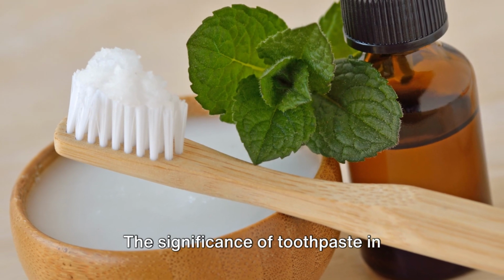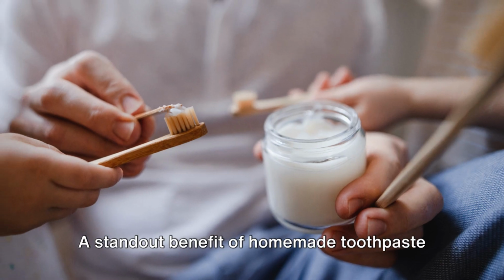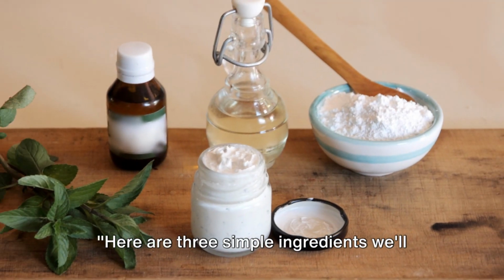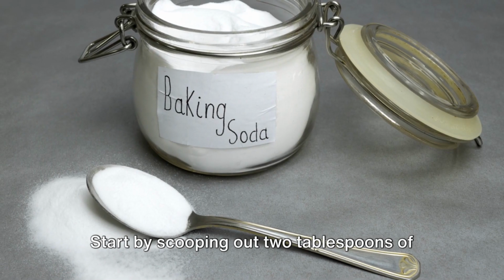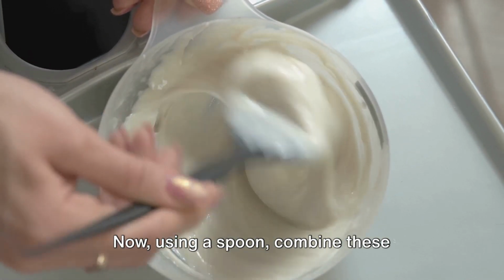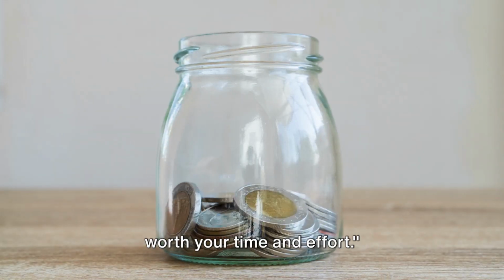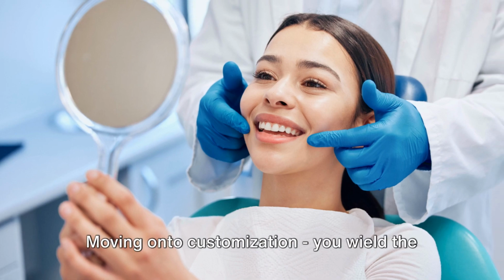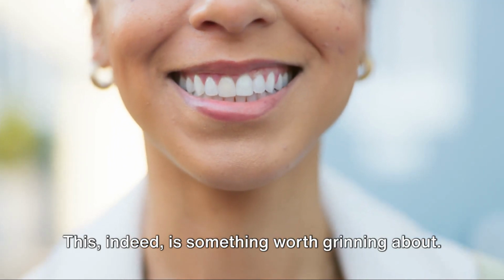HERE'S AN EASY HOMEMADE DIY TOOTHPASTE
Learn to craft your own natural toothpaste at home with this easy DIY tutorial! Combine baking soda, hydrogen peroxide, and peppermint oil to create a refreshing and effective oral care solution. Discover the benefits of this homemade toothpaste, from promoting oral hygiene to maintaining a sparkling smile. Join us and embrace a healthier, eco-friendly approach to dental care!